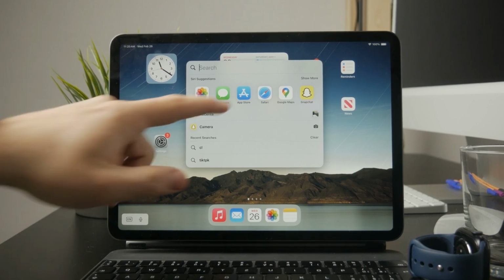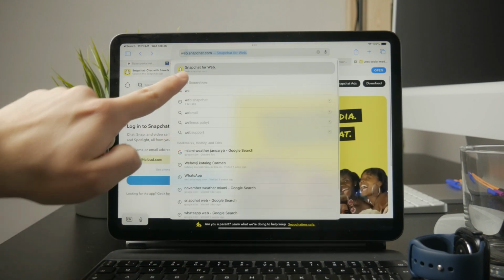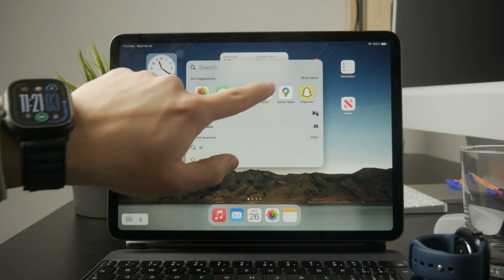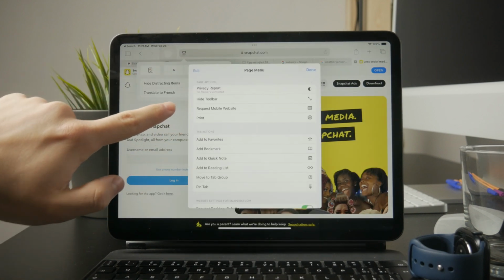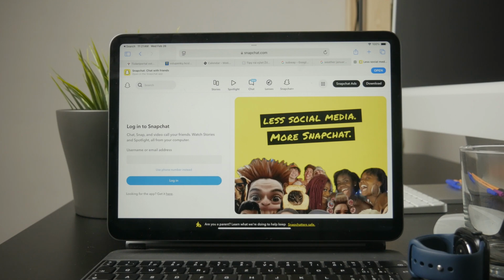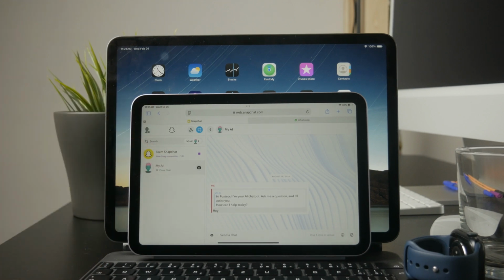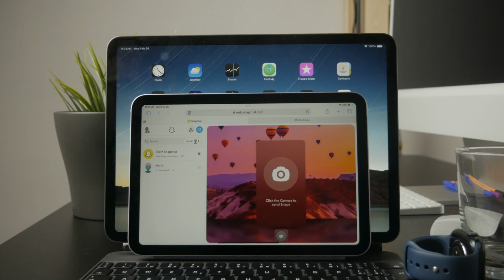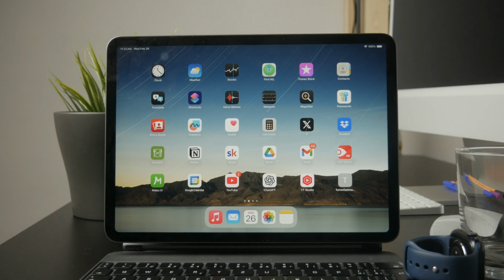How to Use Snapchat without Downloading the App on iPad (tutorial)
In this quick tutorial, I'm going to show you how you can use Snapchat on your iPad, but without the need of using the app version. So, no downloading of the Snapchat app, instead, we focus on Snapchat Web.